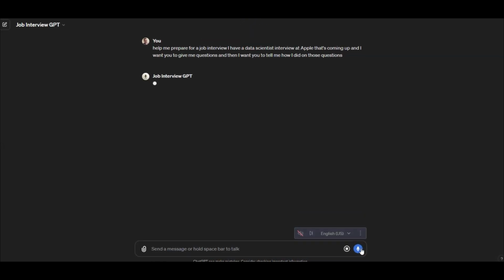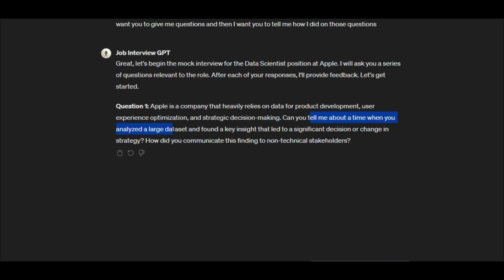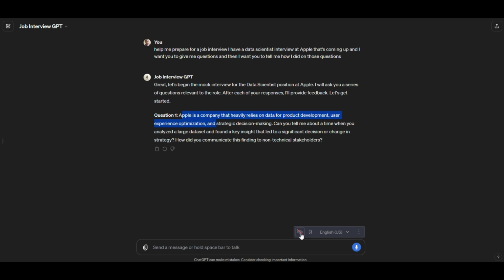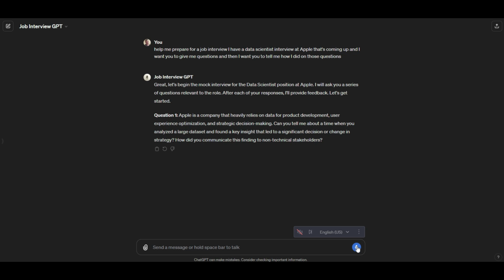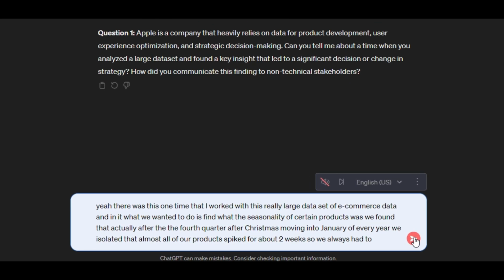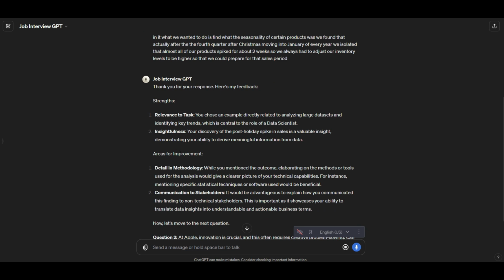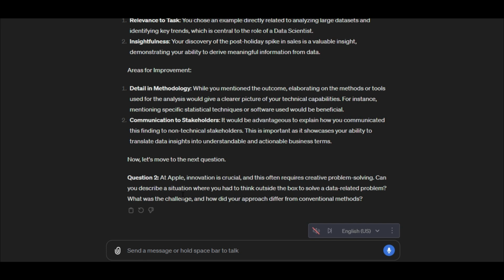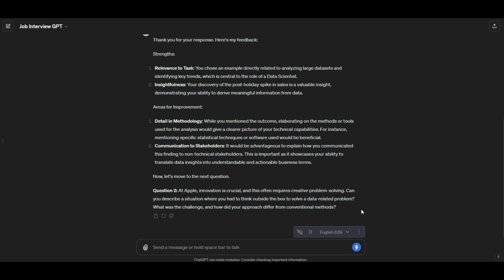How to Prepare for Interviews with ChatGPT-4 [ Custom GPT Acts as Personal Prep BOT ]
In this video, we dive into how to prepare for interviews using ChatGPT-4 as your personal prep bot! Whether you're gearing up for a job interview, admissions interview, or any other kind of interview, ChatGPT-4 is here to help. We'll explore how to leverage the power of this custom GPT model to simulate interview scenarios, practice common questions, and receive personalized feedback to sharpen your interviewing skills. Join us as we unlock the secrets to acing your next interview with the assistance of ChatGPT-4 as your virtual interview coach.

Networking Hub: Connect, interact, and grow with peers and experts in the field.

Join the AI and Data Learning Community today and be part of a forward leaning group that’s shaping the future of AI and data science. Whether you're starting your journey or looking to deepen your expertise, this community is your gateway to growth and opportunity.